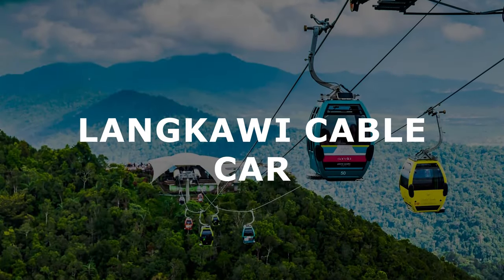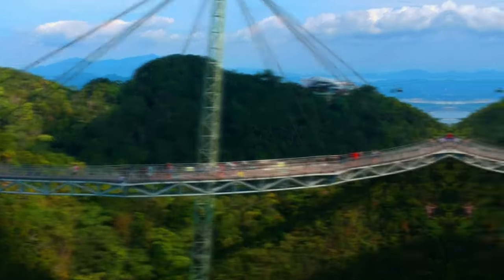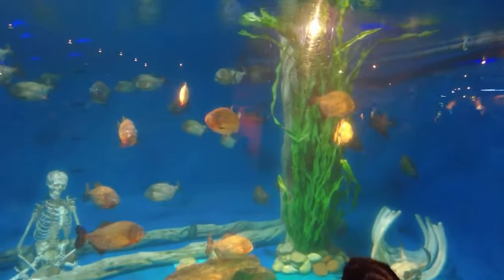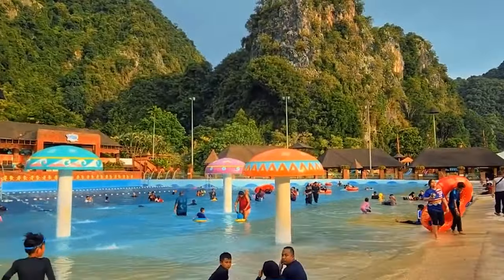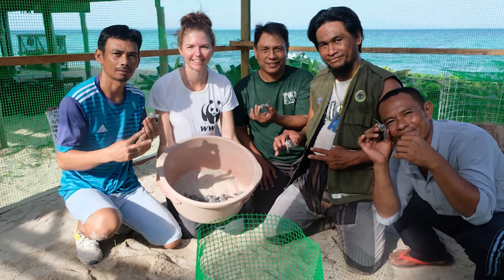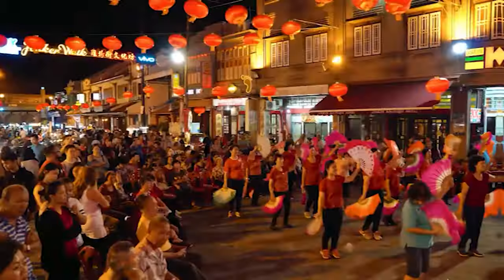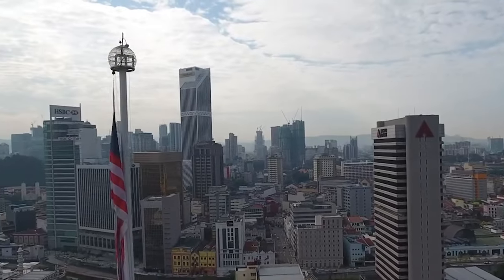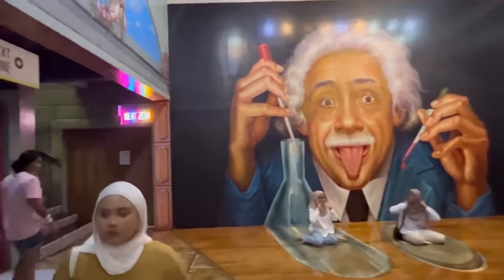Top 5 Places to Visit in Malaysia - Malaysia Travel Guide 2024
Malaysia is a beautiful and diverse vacation destination with beautiful beaches where ancient rainforests meet multicultural city life. The capital Kuala Lumpur is dominated by the iconic Petronas Twin Towers, while charming Melaka exudes a historic atmosphere.